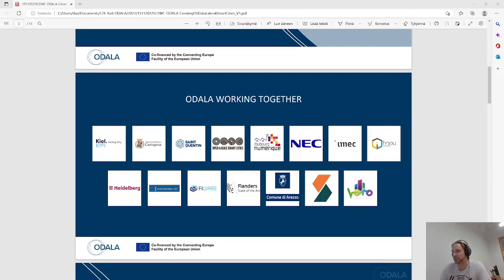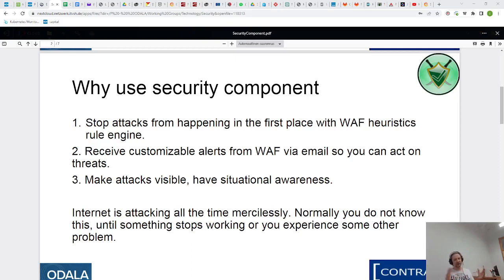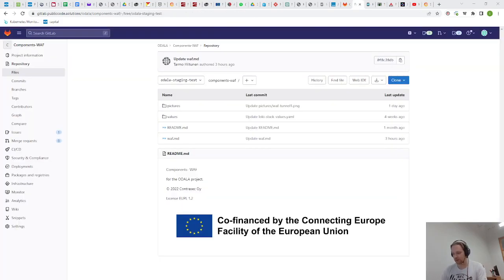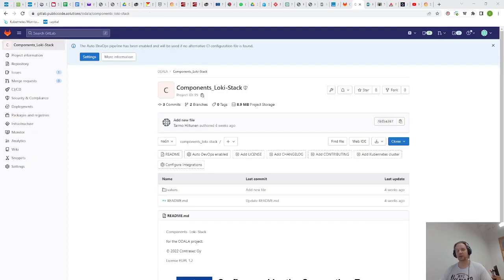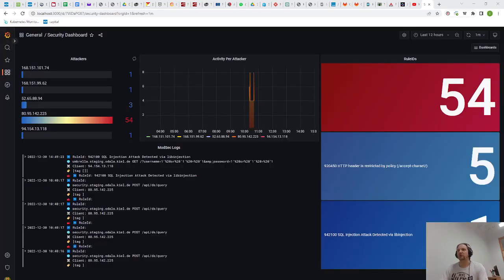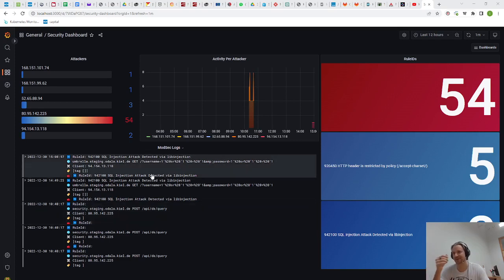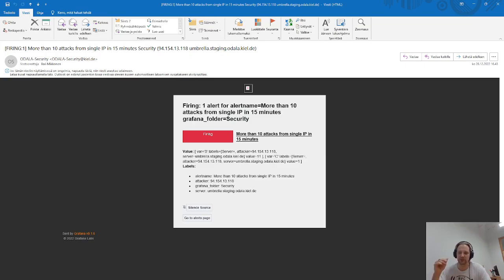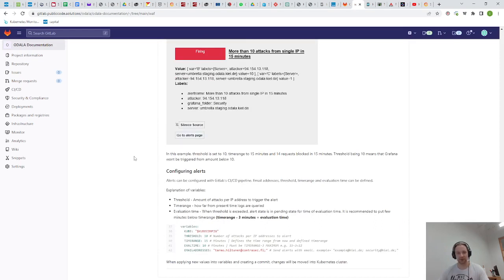Contrasec ODALA security component demo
short video on how security component developed for ODALA project works, including a demo